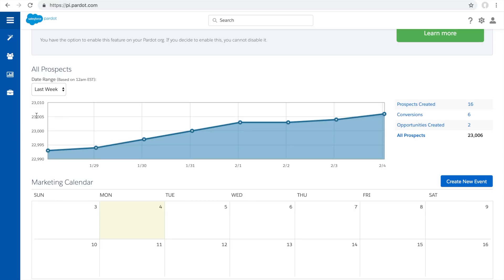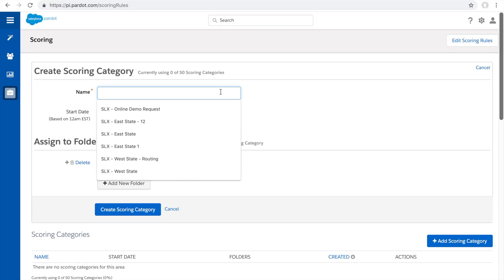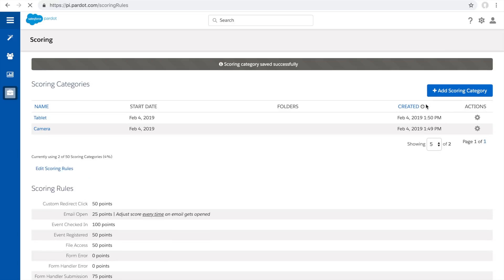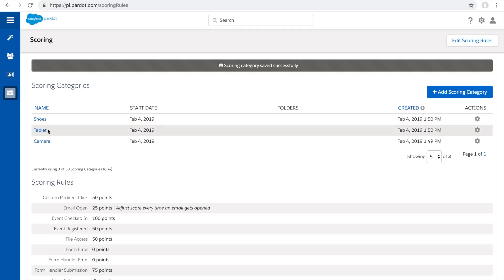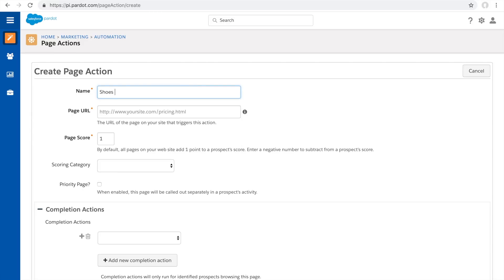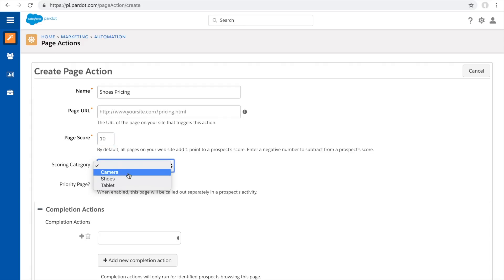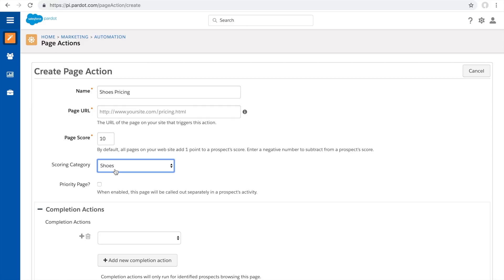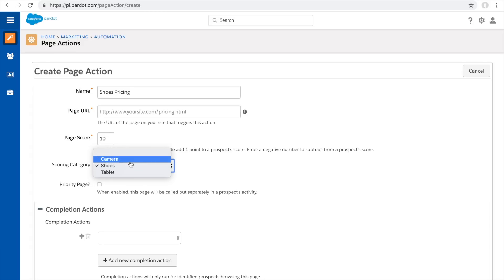Pardot Tutorial : Scoring Categories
Scoring categories in Pardot is a great feature to leverage in order to create custom experiences for every prospect. These also give great insights to your sales and marketing orgs.

- [Narrator] Scoring categories allow you to do a lot more than just traditional scoring, which can sometimes be arbitrary. Let's say, for example, you have different products on your website. One being a camera, one being a tablet, and one being shoes. How do you know if a customer is interested in the tablet, the camera, or the shoes? And how do you quickly pass that information over to your sales reps? That's where scoring categories become very, very valuable. So, how do you set up these scoring categories? So, first thing you do, is go to the admin section, put up automation settings, hit scoring. Now, you see a button right here. It says add scoring category. Click on that, and in here, you set up the different scoring categories you would like. So, let's set up camera. Tablet. And of course, shoes. Great, now you have three scoring categories set up. Now, how do you utilize scoring categories, now that you have them set up? It's simple, a quick way to utilize scoring categories is through page actions. So, if you go to the page actions section, you have a new page action called shoes pricing. Now, go ahead and say, given a score of 10 points, of course, this is traditionally how you use scoring and page actions, but now the new thing you get to do is apply a scoring category. So let's say, you give the 10 points to the shoes scoring category. Now, when you go a prospect's record, not only you can see they have 10 points, but you will see it broken up by what scoring categories they have. This information can also be loaded off to the Salesforce content, or opportunity, or lead object. This is very useful, because now your sales reps can have insights into what product or what scoring category or what service your customer or prospect is more interested in. This allows your sales reps to have more poignant and relative conversations with your customers.